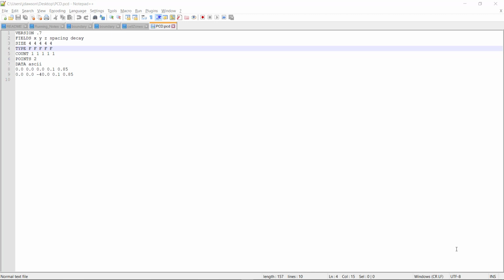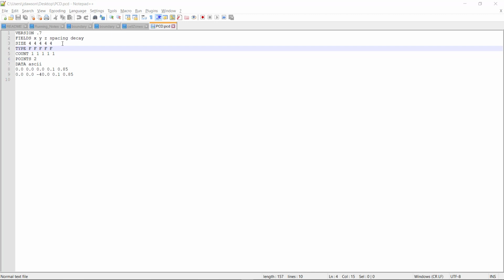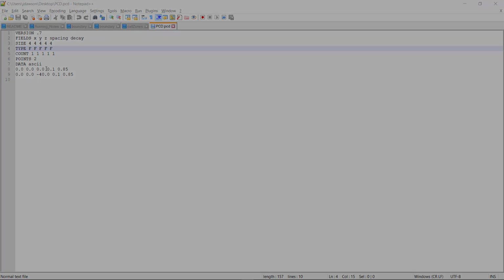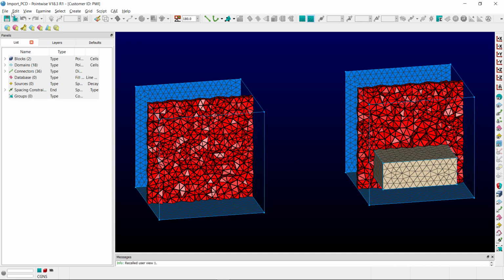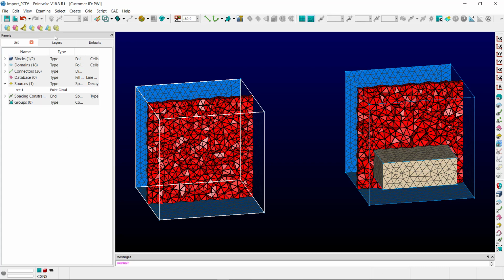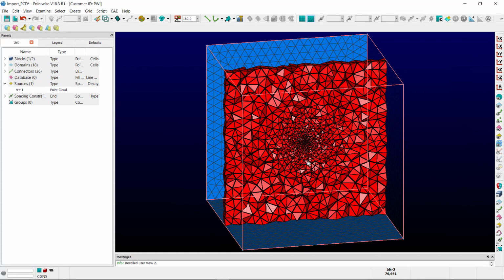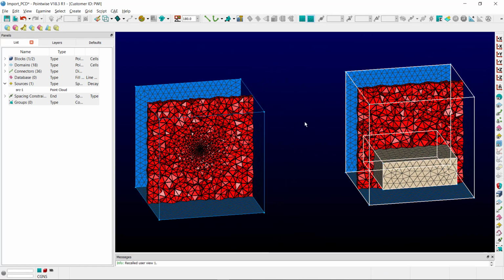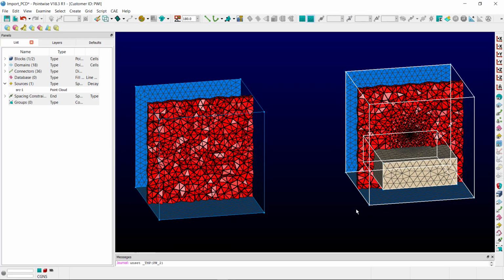Import Point Cloud Data as a Source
In this video, we demonstrate the enabling technology behind mesh adaptation. We show you how to import point cloud data as a source to your grid. This allows both volume and surface mesh adaptation.